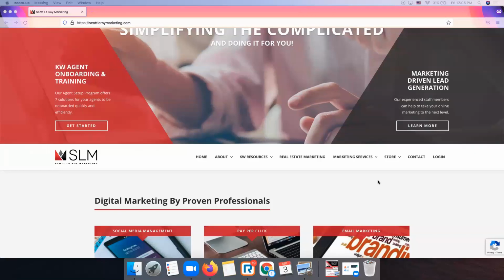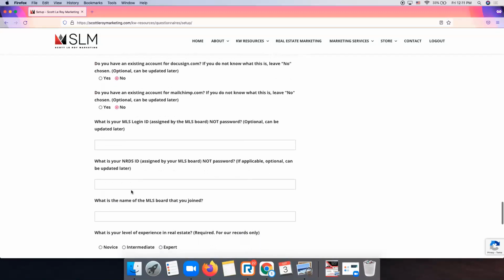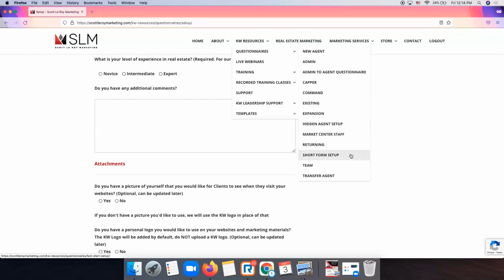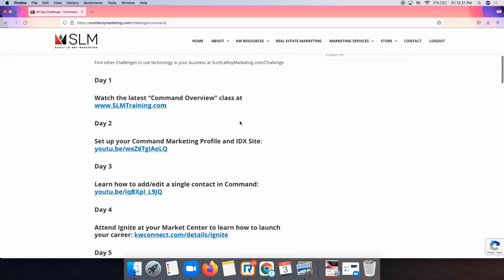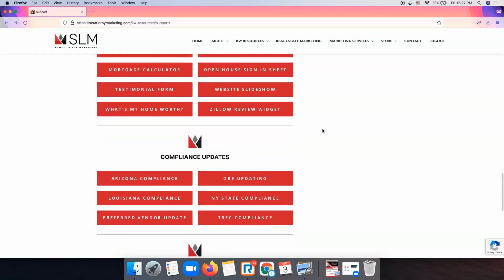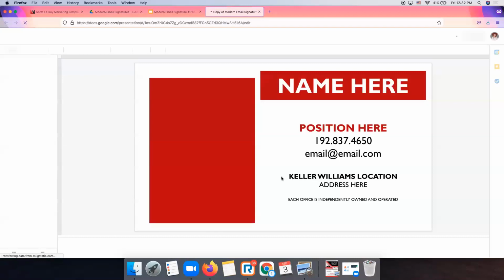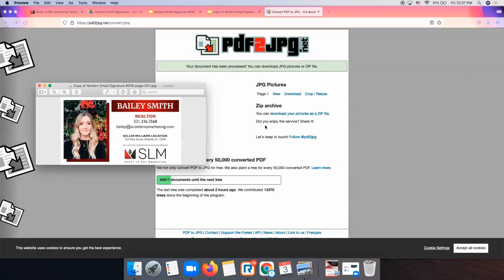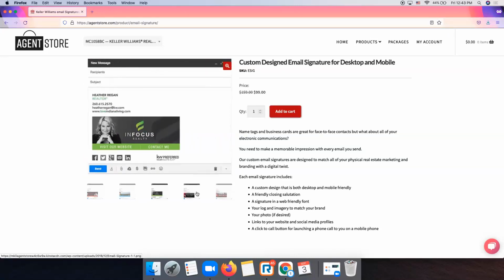SLM Overview - 9/3